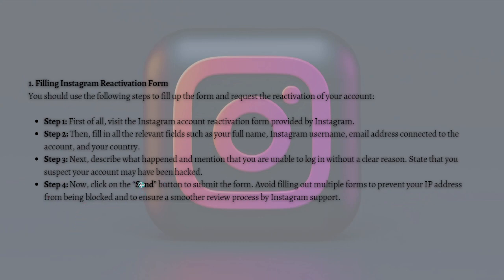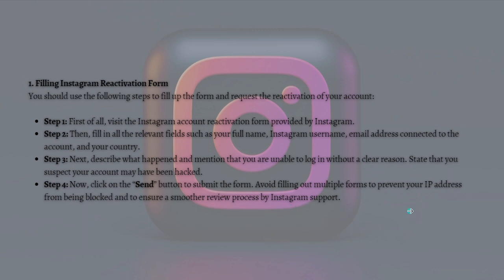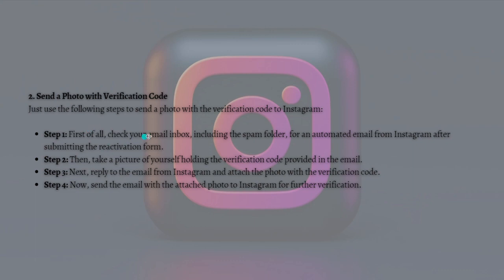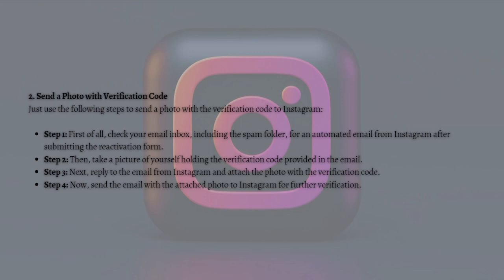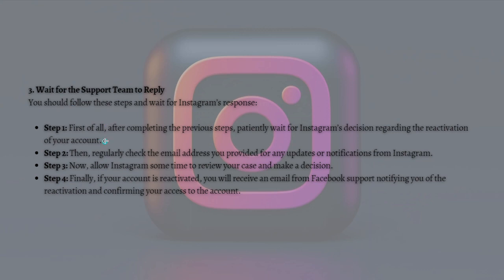How To Fix Instagram Problem We're Reviewing Your Info (2024 Guide)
Learn How To Fix Instagram Problem We're Reviewing Your Info. This video will show you how to fix we're reviewing your info on instagram. If you're wondering how to fix instagram problem we're reviewing your info this is for you.